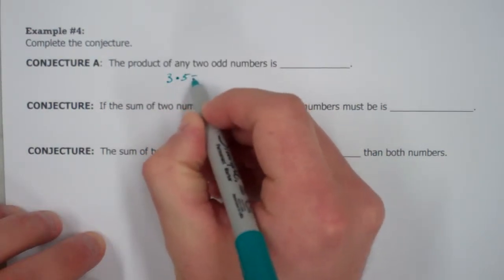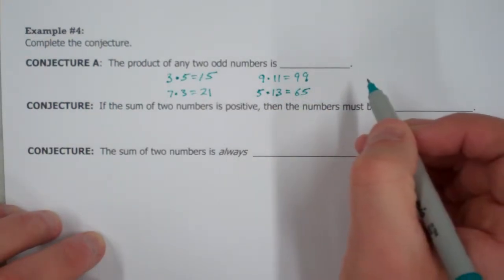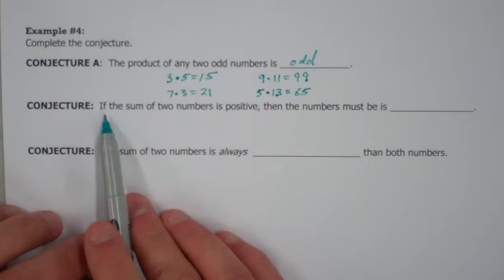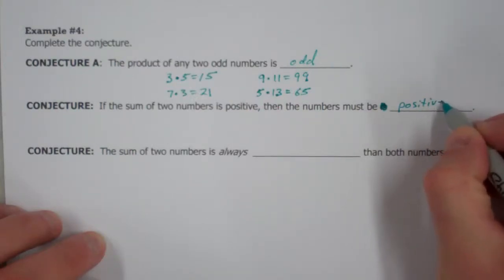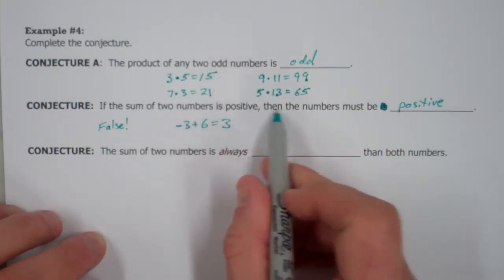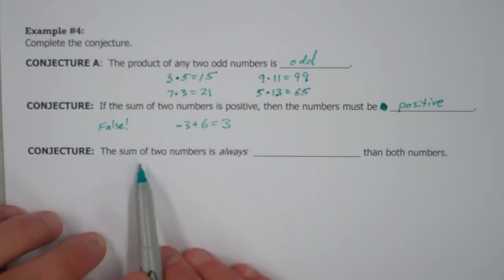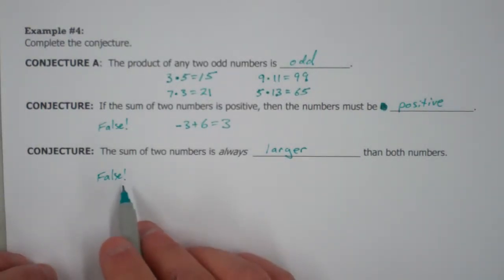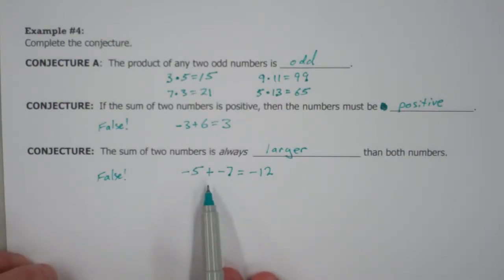5 1 Example 4